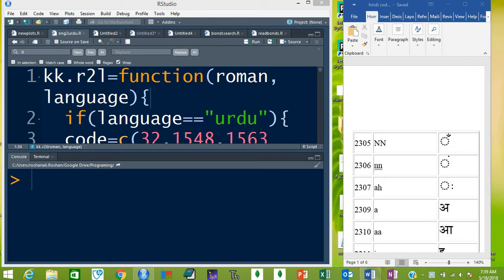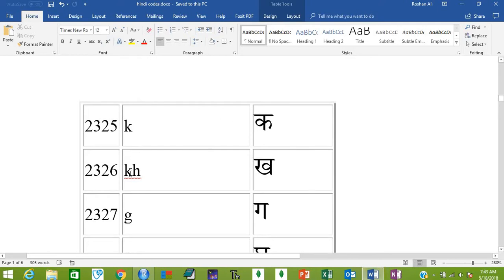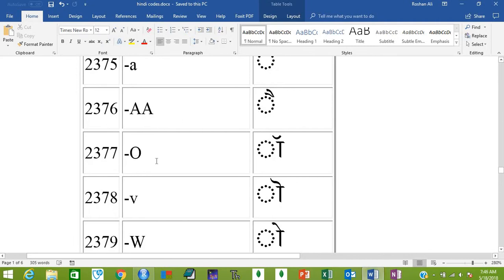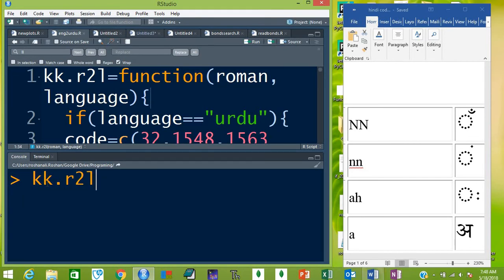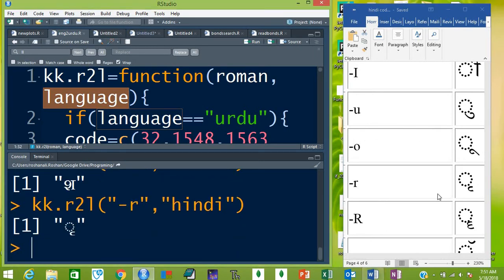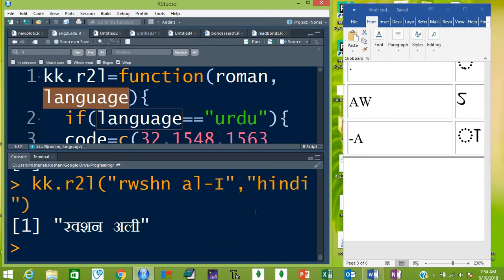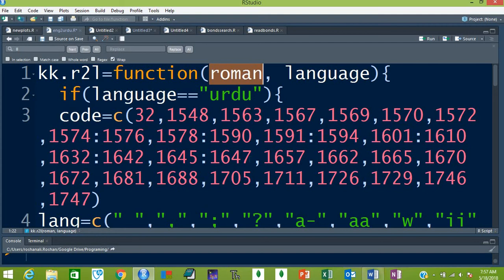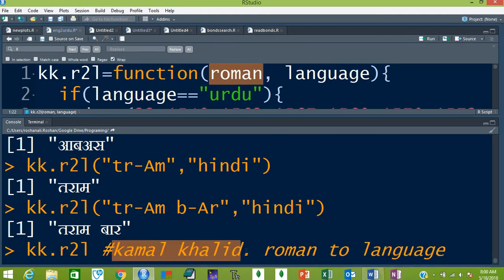How To Type Hindi As Well As Urdu in R (My Function 13)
Please copy the code pasted in the first comment of the video. Just paste that code in your RStudio and then run it with ctrl+enter. You can use this code both for Hindi as well as Urdu.